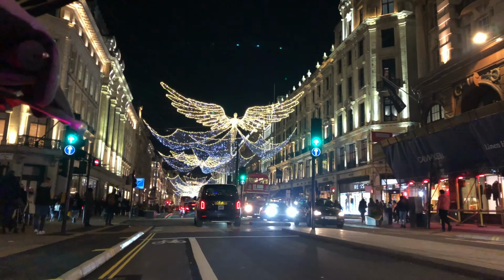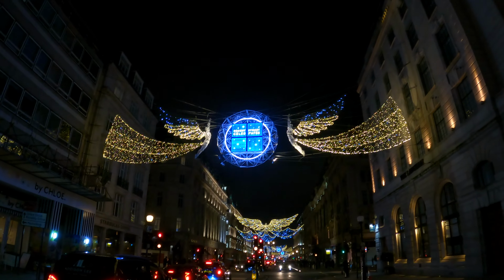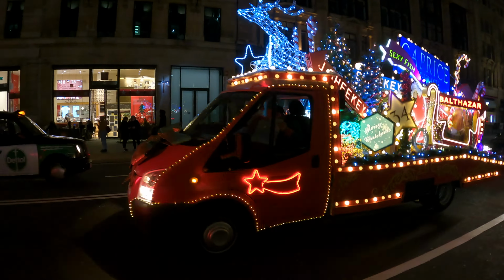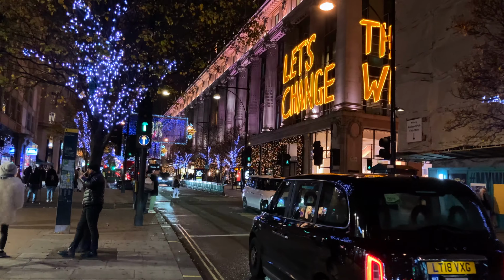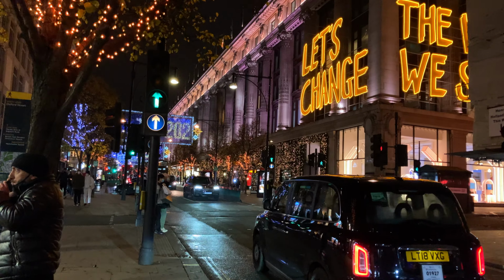London Christmas lights tour 2020/🇬🇧 اجواء لكريسماس ف لندن والاضواء / Vlog 03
Greetings everyone,

This is the London Christmas Lights tour of 2020. Watch the Angels at Regent Street near Piccadilly Circus. Also the beautiful Christmas decoration on the display windows at Selfridges. They are just magnificent !!

Also have a look at the peacock shaped Christmas lights  at New Bond Street. Walk with us through these beautiful street decorations for Christmas in London 2020.

Many Thanks,
Shihab & Wafa